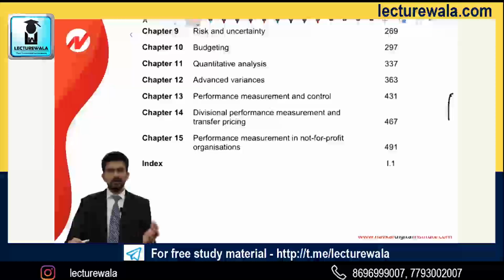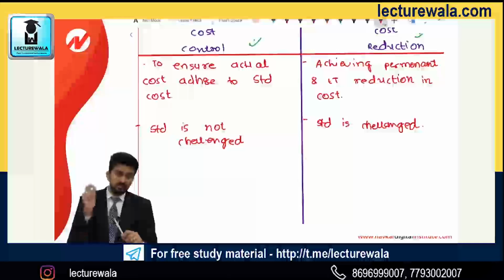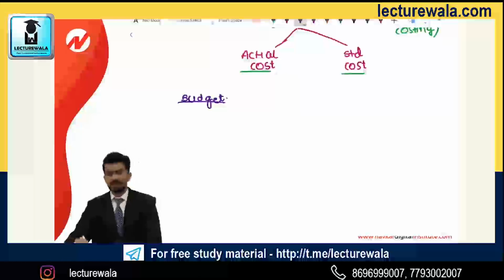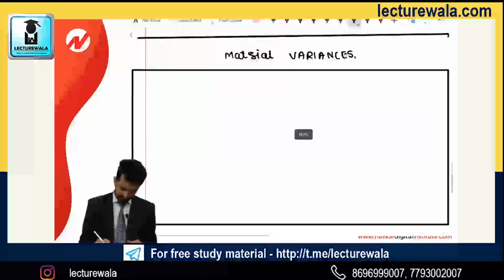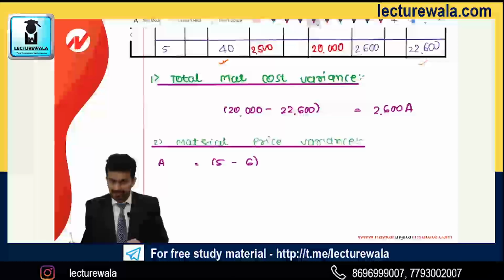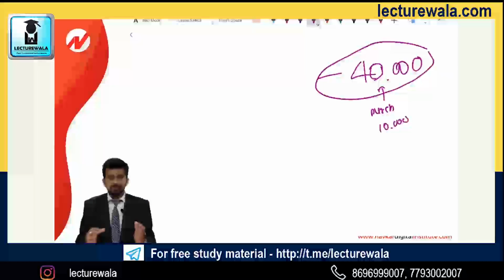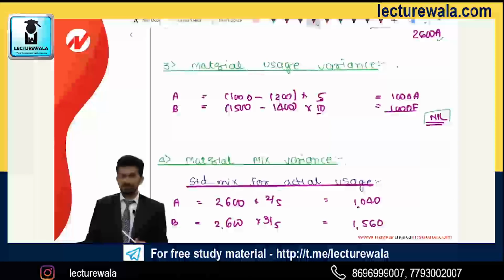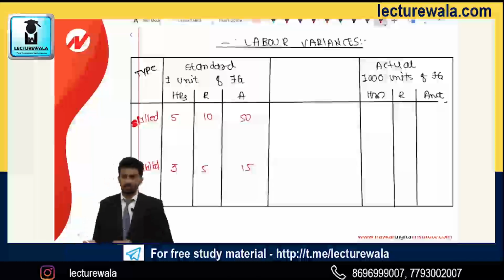NAVKAR INSTITUDE | ACCA GLOBAL PAPER - 5 PERFORMANCE MANAGEMENT | LECTUREWALA